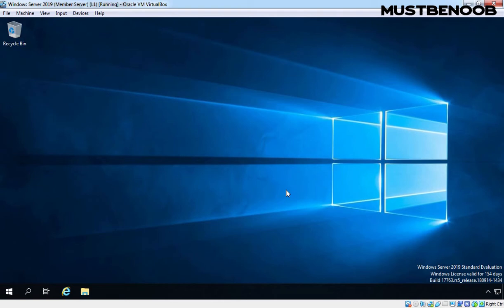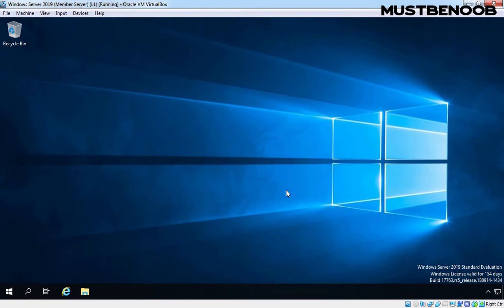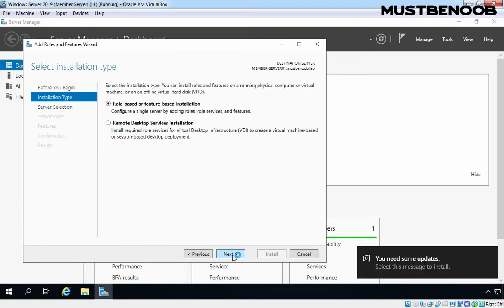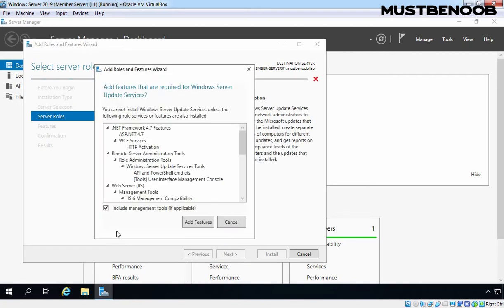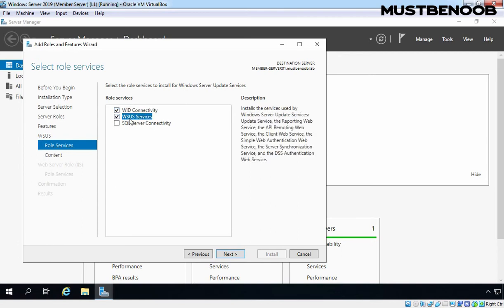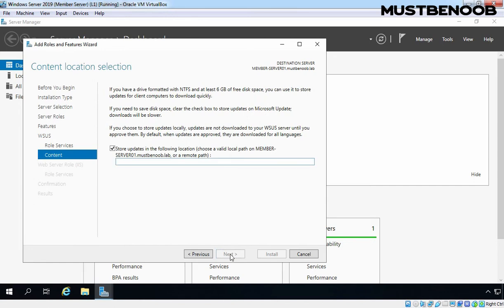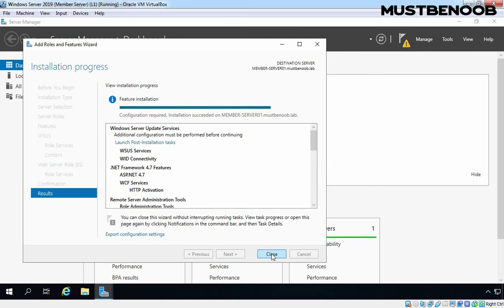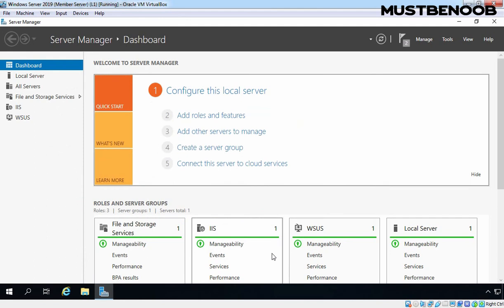LAB GUIDE:60 Install WSUS Server Role on Windows Server 2019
In this lab guide, we will learn the steps to Install WSUS (Windows Server Update Service) Server role on Windows Server 2019.